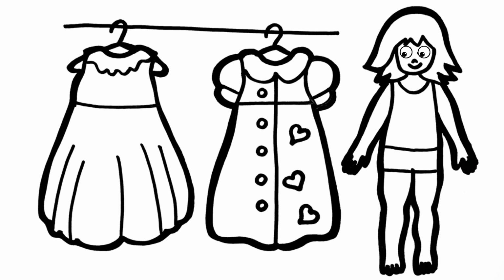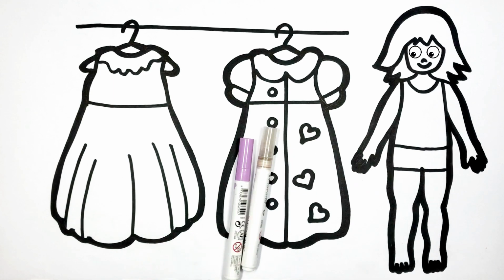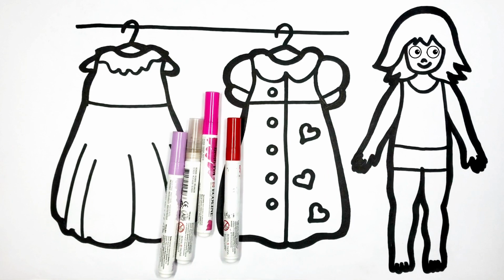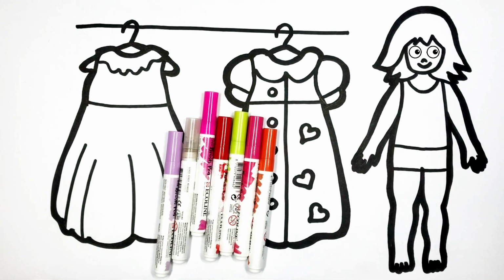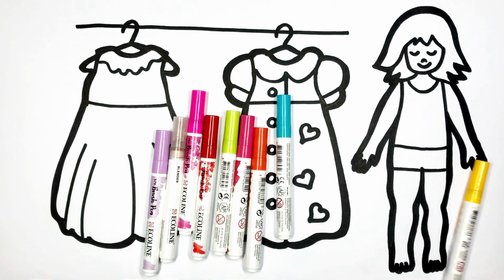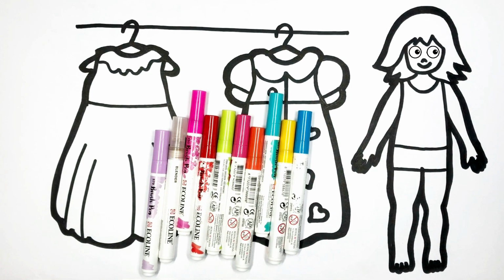How to Draw and Color a Dress for Kids and Toddlers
Welcome to our children's channel Magic Drawings!
Here you will find engaging videos and educational content created specifically for children and their parents. We try to make our videos interesting and informative. In our videos we voice and teach colors, numbers, fruits, vegetables and letters. Our goal is to develop your kids in a playful way and help them learn new things. Join us and discover the exciting world of drawing with us!
Step by step drawing,
cute drawing,
drawing tutorial,
drawing easy,
drawing art,
drawing and coloring,
Draw,
Drawings,
Basic Drawings,
Simple Drawings,
Drawings Lessons,
Line Drawings,
Cute Drawings.
Easy Drawings,
Simple Drawings,
Disegno passo dopo passo,
simpatico disegno,
tutorial di disegno,
disegno facile,
arte del disegno,
disegnare e colorare,
Disegnare,
Disegni,
Disegni di base,
Come disegnare,
Come disegnare bene,
Come disegnare carino,
Disegna disegni così carini,
Disegni molto facili,
Disegni semplici,
Come colorare,
Come colorare,
Disegni carini.
Disegni facili,
Disegni semplici,
Disegno molto semplice,
Disegni per principianti,
Disegna qualcosa di facile,
Cosa disegnare,
Cosa disegnare oggi,
Qualcosa di facile da disegnare,
Schritt für Schritt zeichnen,
süße Zeichnung,
Zeichnungs-Tutorial,
einfach zeichnen,
Kunst zeichnen,
Zeichnen und Ausmalen,
Ziehen,
Zeichnungen,
Grundlegende Zeichnungen,
Wie man zeichnet,
Wie zeichnet man gut,
Wie zeichnet man süß,
Zeichne so süße Zeichnungen,
Sehr einfache Zeichnungen,
Einfache Zeichnungen,
Zeichenunterricht,
Strichzeichnungen,
Wie man färbt,
Wie man färbt,
Nette Zeichnungen.
Einfache Zeichnungen,
Einfache Zeichnungen,
Sehr einfaches Zeichnen,
Zeichnungen für Anfänger,
Zeichne etwas Einfaches,
Was zu zeichnen,
Was soll man heute zeichnen,
Etwas einfach zu zeichnen,
Dibujo paso a paso,
lindo dibujo,
tutorial de dibujo,
dibujar facil,
dibujo de arte,
dibujar y colorear,
Dibujar,
Dibujos,
dibujos basicos,
Como dibujar,
Cómo dibujar bien,
Cómo dibujar lindo,
Dibuja dibujos tan lindos,
dibujos muy faciles,
dibujos simples,
Lecciones de dibujo,
Dibujos de líneas,
como colorear,
como colorear,
Dibujos lindos.
dibujos faciles,
dibujos simples,
Dibujo muy fácil,
Dibujos para principiantes,
Dibuja algo fácil,
que dibujar,
Qué dibujar hoy,
Algo fácil de dibujar,
Dessin pas à pas,
joli dessin,
tutoriel de dessin,
dessin facile,
art du dessin,
dessin et coloriage,
Dessiner,
Dessins,
Dessins de base,
Comment dessiner,
Comment bien dessiner,
Comment dessiner mignon,
Dessinez des dessins si mignons,
Dessins très faciles,
Dessins simples,
Cours de dessins,
Des dessins au trait,
Comment colorier,
Comment colorier,
Dessins mignons.
Dessins faciles,
Dessins simples,
Dessin très facile,
Dessins pour débutants,
Dessine quelque chose de facile,
Que dessiner,
Que dessiner aujourd'hui,
Quelque chose de facile à dessiner,
الرسم خطوة بخطوة ،
رسم لطيف
رسم تعليمي
الرسم السهل ،
فن الرسم
رسم وتلوين،
رسم،
الرسومات،
Adım adım çizim,
sevimli çizim,
çizim öğretici,
çizim kolay,
çizim sanatı,
Temel Çizimler,
Nasıl çizilir,
nasıl güzel çizilir,
Sevimli Çizim Nasıl Yapılır,
Çok Sevimli Çizimler Çizin,
Çok Kolay Çizimler,
Basit Çizimler,
çizim dersleri,
Çizgi çizimleri,
Nasıl Renklendirilir,
Nasıl Renklendirilir,
Sevimli Çizimler
Kolay Çizimler,
Basit Çizimler,
Çok Kolay Çizim,
Yeni Başlayanlar İçin Çizimler,
Kolay bir şeyler çizin,
Ne Çizilir,
Bugün Ne Çizelim,
Çizimi kolay bir şey,
Desenho passo a passo,
desenho fofo,
tutorial de desenho,
desenho fácil,
arte de desenho,
desenhar e colorir,
Desenhar,
desenhos,
Desenhos Básicos,
Como desenhar,
como desenhar bem,
Como Desenhar Bonito,
Desenhe desenhos tão fofos,
Desenhos muito fáceis,
Desenhos Simples,
Aulas de Desenho,
Desenhos em linha,
Como Colorir,
Como Colorir,
Desenhos fofos.
Desenhos fáceis,
Desenhos Simples,
Desenho muito fácil,